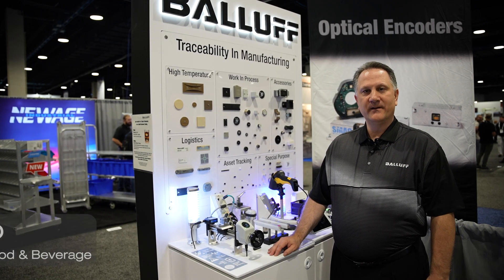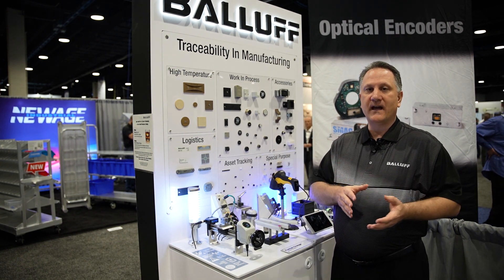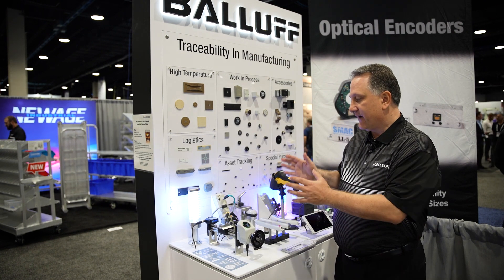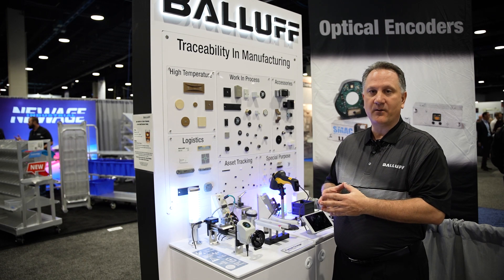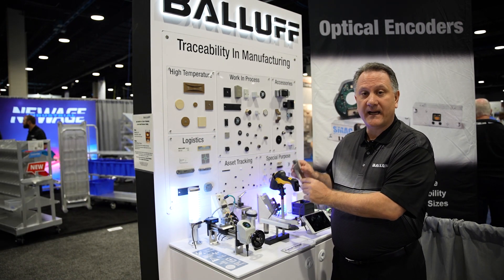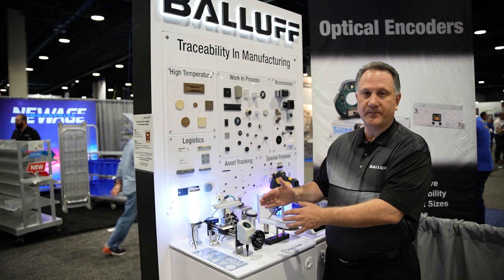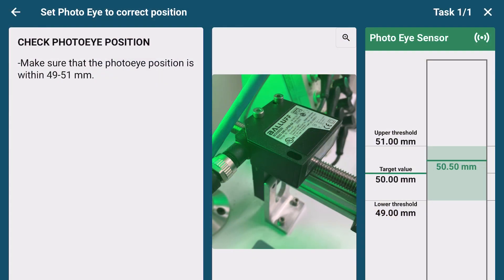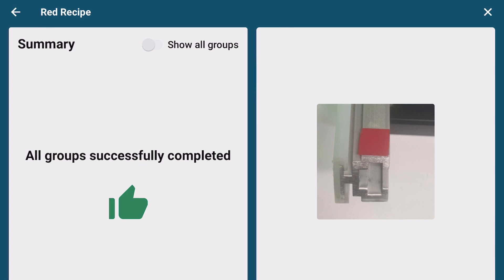Balluff Guided Changeover Solutions Demo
Join Americas Packaging, Food & Beverage Director, Greg Molinaro, as he walks through Balluff's Guided Changeover Software.